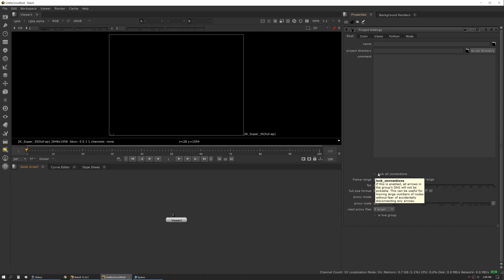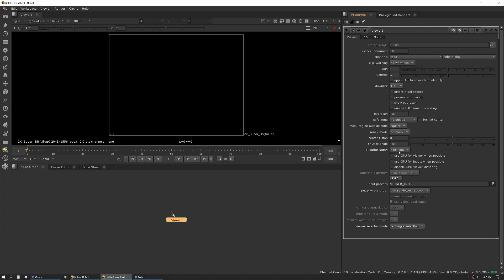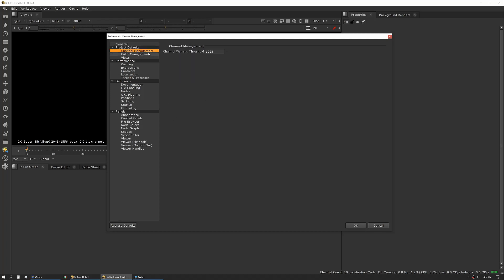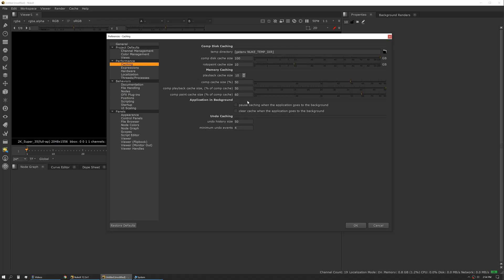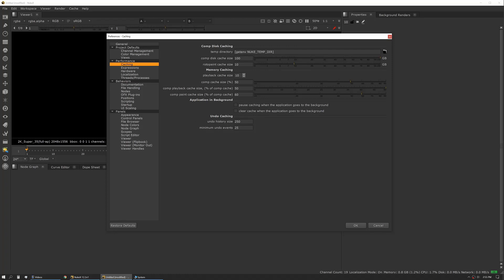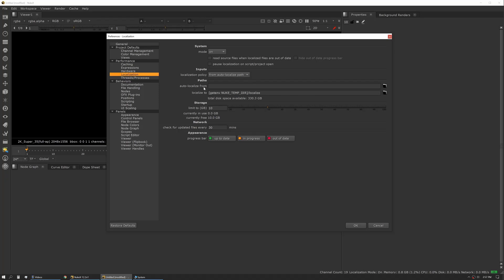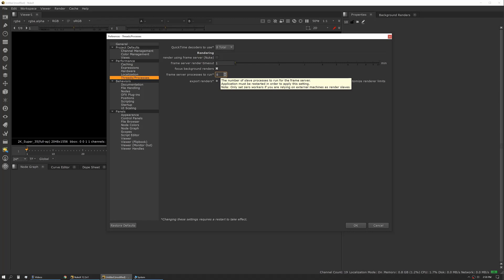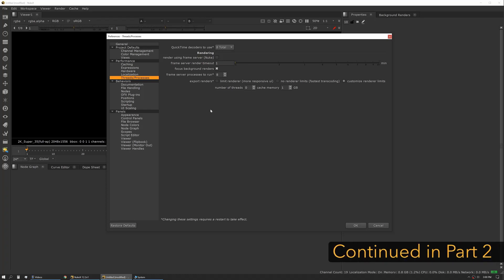Set Up - 2. Preferences: Part 1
Lesson 2 of Practical Compositing in Nuke goes into best practices for your set up. Discover Nuke's highly customizable preferences in part 1 of this deep-dive.